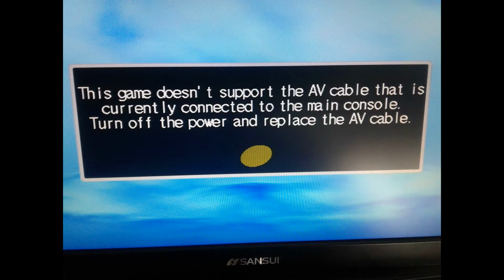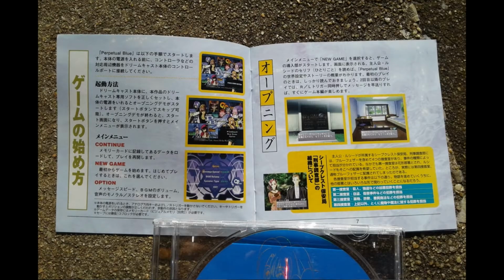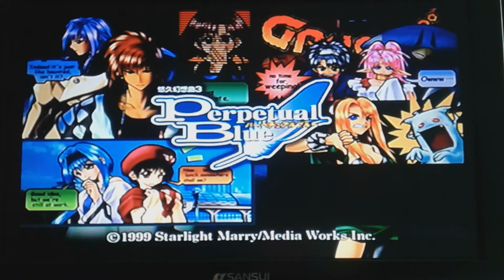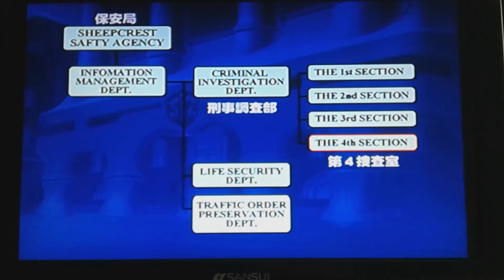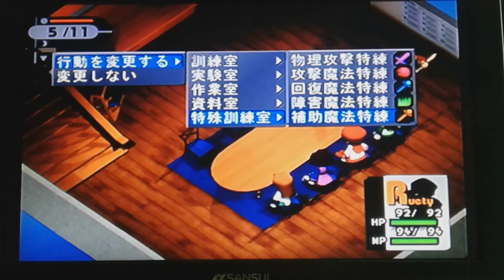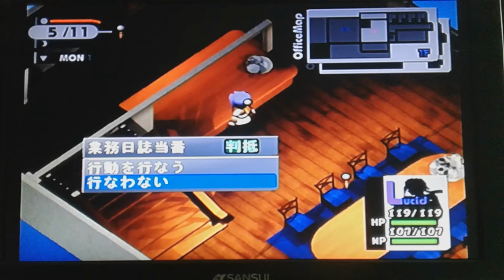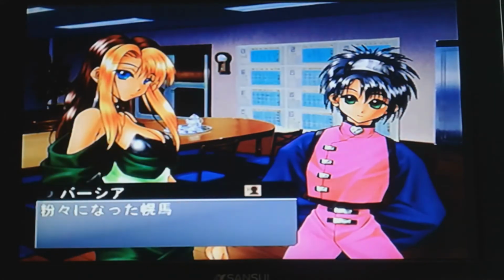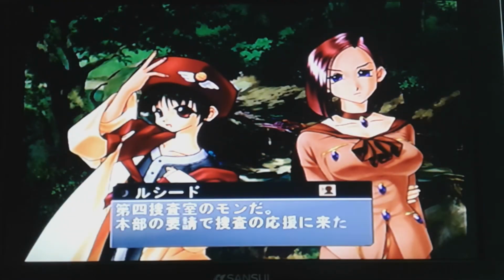DREAMCAST NTSC-J GAMES: Yuukyuu Gensoukyoku 3: Perpetual Blue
are you ready for some hrimp? This is the review for some Perpetual Blue! this is a "simulation" game for the Sega Dreamcast, and I don't know what else to tell you.
It's been a dog-gone minute since I've reviewed a Japanese release Dreamcast game, so here you go.
*update* - I got an HDMI splitter, but it doesn't seem to work with my pc as of yet. I'll upload another video, and see if it works if I reboot my laptop. I might not have the right cables for my ElGato, but yea. I'm doing my best ya'll.
I keep telling ya'll that "I don't care who you are". but in reality I do care. I care a lot. I know my audience consists of souled-beings, and none of you are organic portals. -well, 30% percent of you are probably bots, but they dont' count!
there's a carnival seat over there, strap yourself in, and get ready for some regular old review-ey slop. yea-uh.